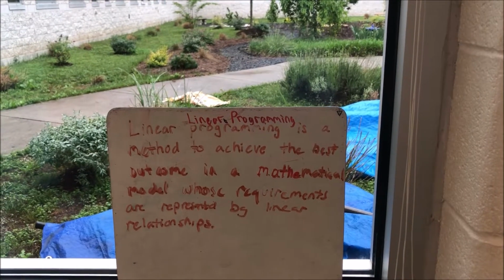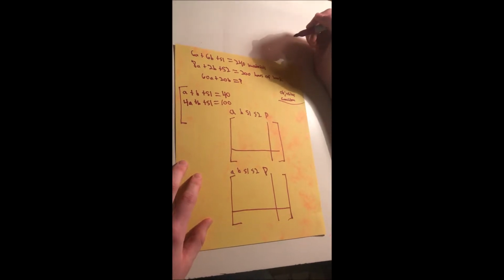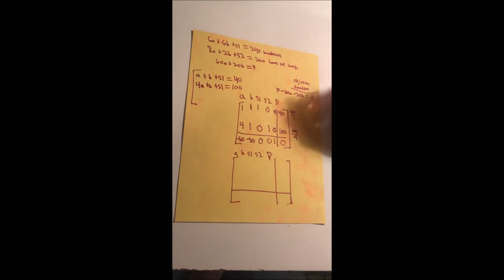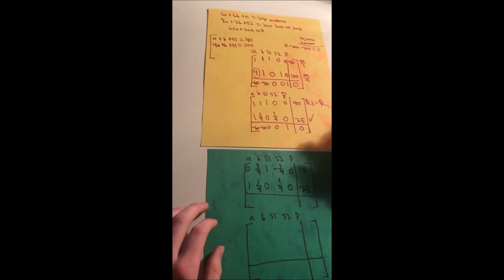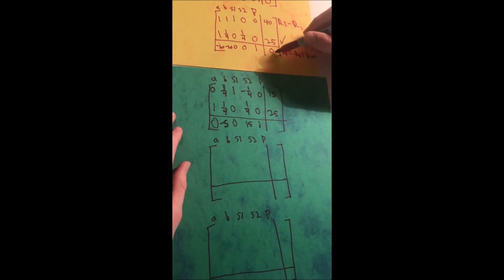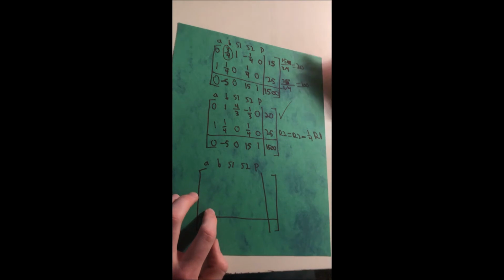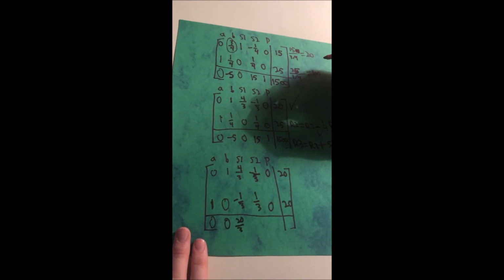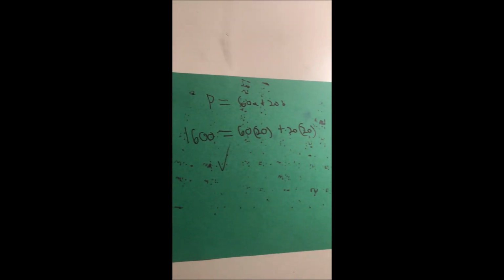Linear Programming Lesson Andrew Byerle, Tony Le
PLAY AT 1.25 SPEED